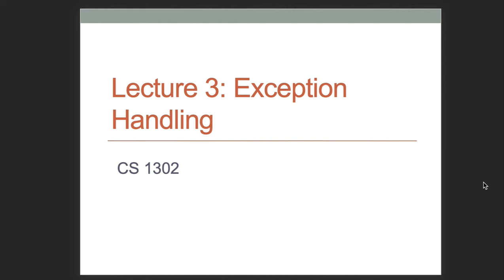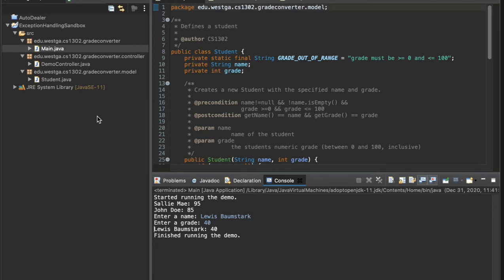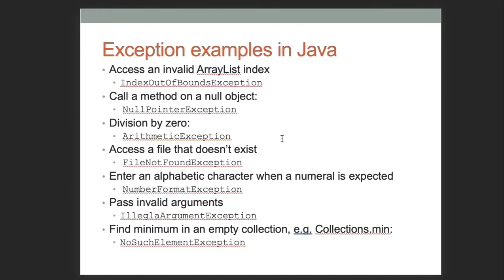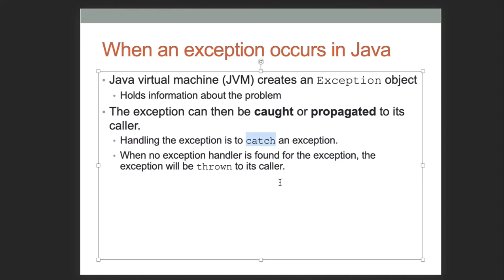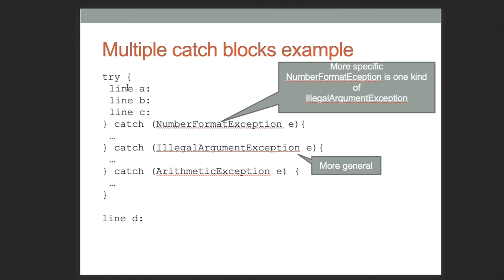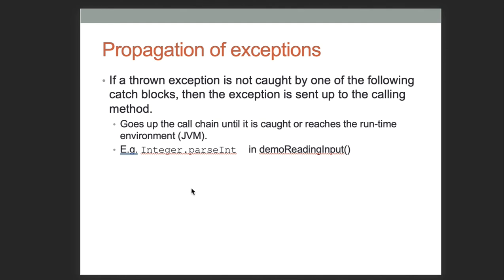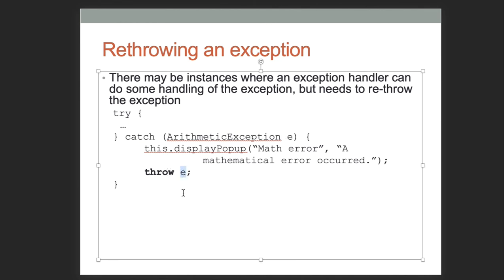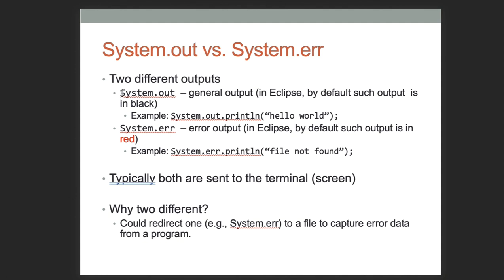Lecture 03: Exception Handling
0:52 review of exceptions from CS1301
2:35 exception, defined
4:09 code demo: showing exceptions crashing the program & printing out the call stack
8:13 Why do we need exceptions?
9:40 Exception examples in Java
10:28 catching an exception vs. propagating an exception
11:02 terminology: try, catch, throw
11:20 the try-catch block
12:50 code demo: adding a try-catch block
18:35 multiple catch blocks
21:14 using the Java API documentation to know what exceptions a method throws
23:04: the finally block
23:34 code demo: using a finally block
27:28 propagating exceptions to the calling method
28:38 unchecked vs. checked exceptions
33:55 System.out and System.err
35:02 code demo: catching locally vs. propagating to the caller; also, use of System.err